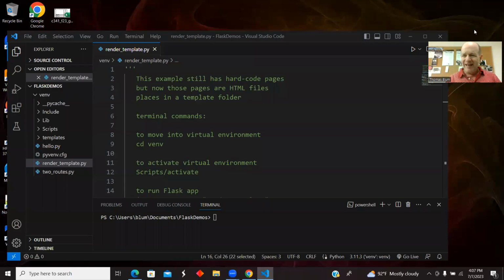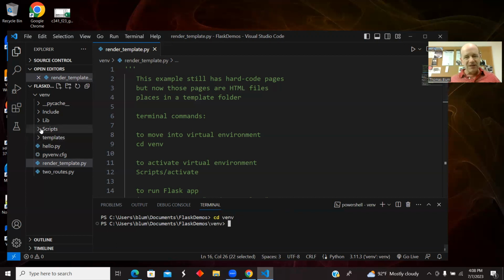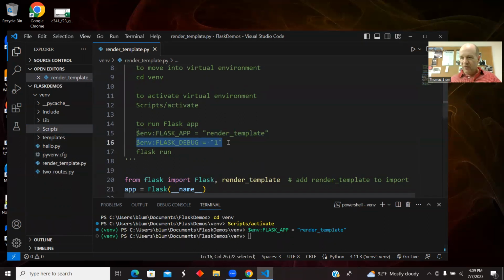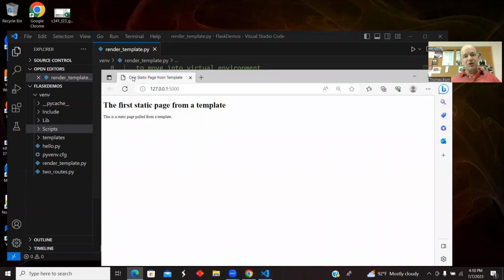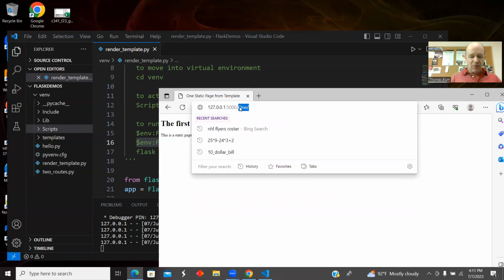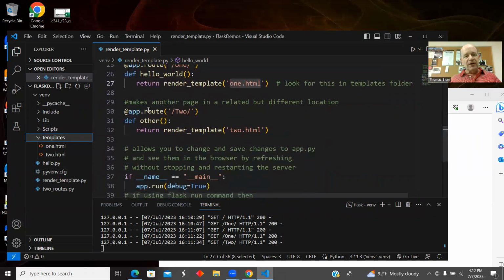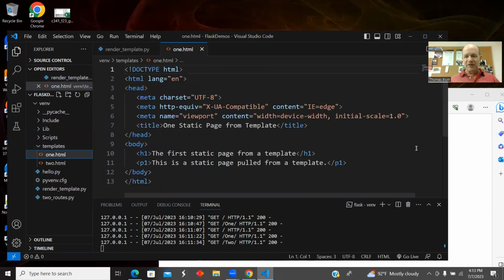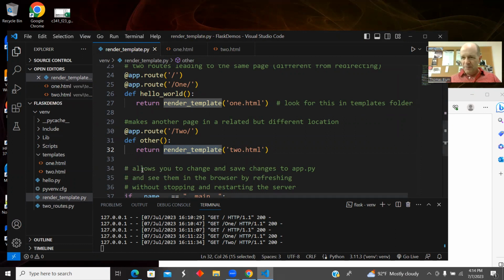Python Flask Demo: Using render_template to serve up hard-coded HTML pages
In this video we look at a Python-Flask app that serves up some hard-coded HTML pages using the render_template method.  The various routes served up are handled by a call to the render_template method that directs the app to some pre-existing, hard-coded HTML files that are in a templates folder. The default route and another one are handled by the same method and lead to the same page being served -- note that this is distinct from a redirect.